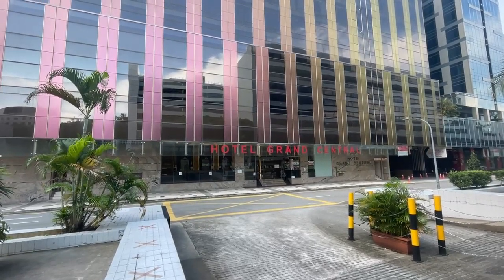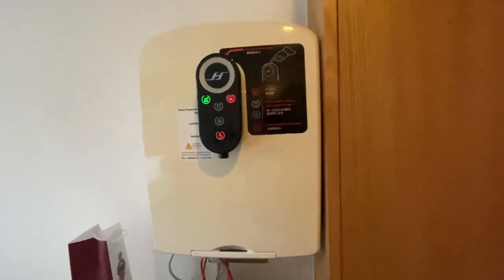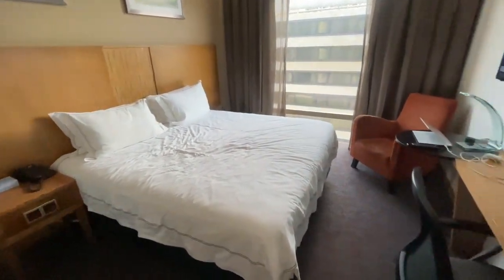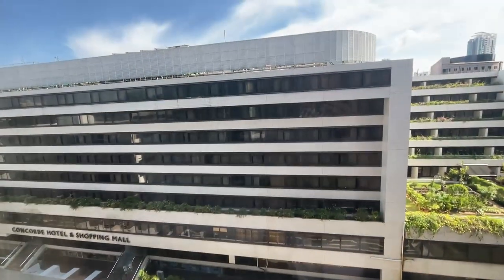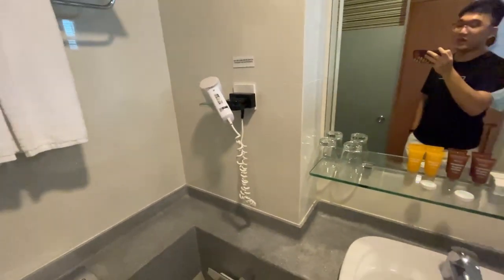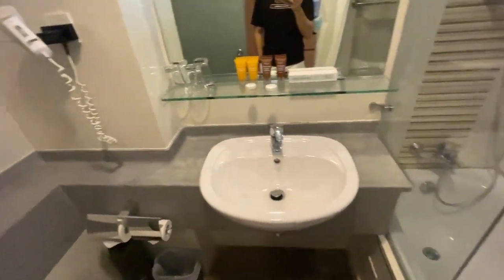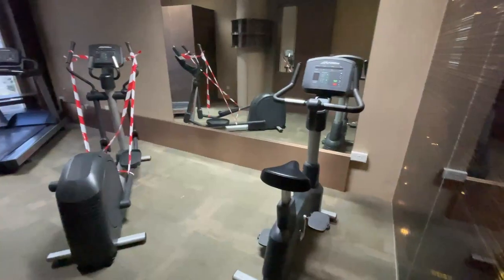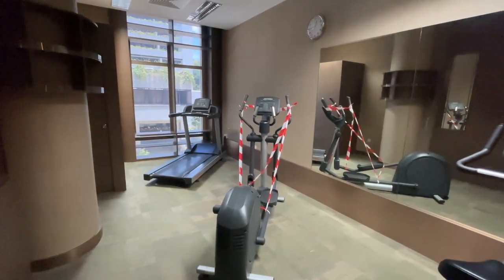Staycation: Hotel Grand Central Review (cheapest hotel in Orchard?)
Hello everyone – welcome back to another of my reviews. In today’s video, I’ll be reviewing my stay at Hotel Grand Central.

Despite being situated a stone's throw away from Orchard Road, a night at Hotel Grand Central costs well under $100. It's also newly renovated, with the property having undergone a major refurbishment back in 2015. With its low price point and stellar location, I decided to book a stay at Hotel Grand Central to check it out.

I think Hotel Grand Central can best be described as a value proposition. The Orchard location is great, the renovated room is clean and has everything one needs (including a small bathtub), and there's even a rooftop pool and a mini gym. Nothing was particularly outstanding, but in general Hotel Grand Central gets the job done. It's not as impressive as Orchard Hotel and Orchard Rendezvous Hotel, but those are slightly pricier and are also situated on the more remote end of Orchard. As compared to York Hotel, it's significantly cheaper and also substantially cleaner. Ultimately, if you're searching for a hotel in Orchard that doesn't break the bank, Hotel Grand Central is a viable choice.

Those interested in booking a stay at Hotel Grand Central can do so on the Traveloka app. Just for my readers, you guys can use the promo code “WAHTVLKSRV” (if you’re using SRV) and “WAHTVLK” (non-SRV) for $10 off any hotels or attractions purchase with a minimum spending of $100.

Hotel Grand Central Location: 22 Cavenagh Rd, Singapore 229617